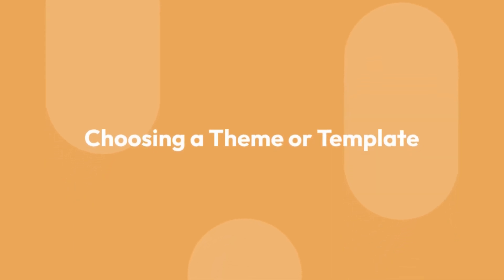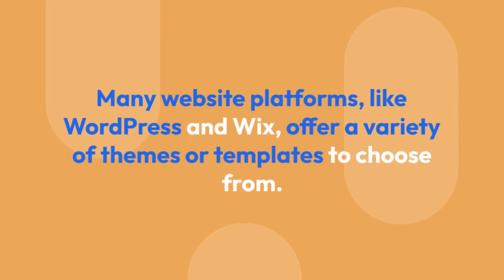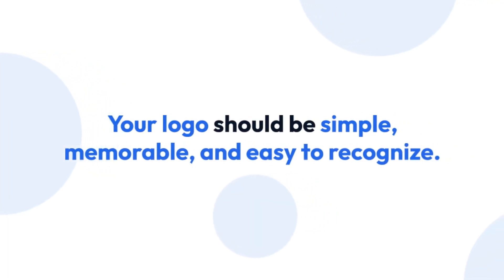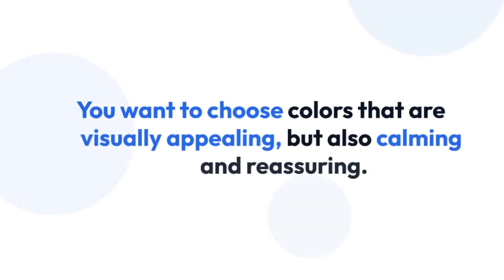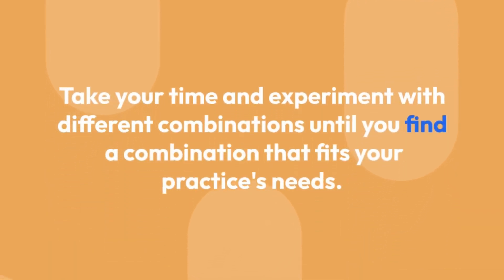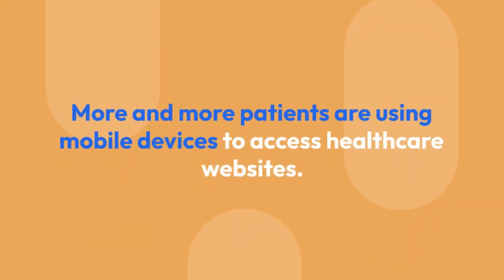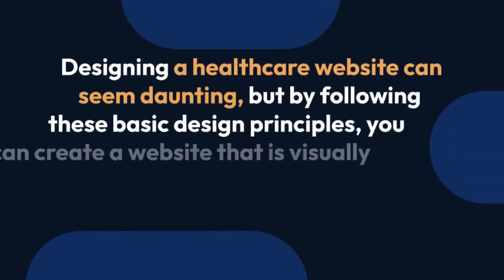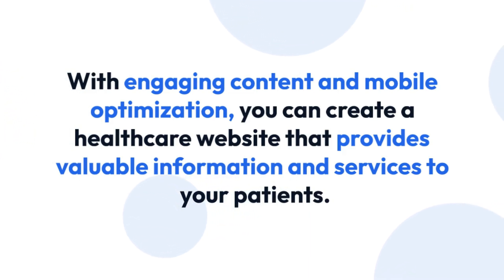How to Design Your healthcare Website? Theme, logo, Optimization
Designing a healthcare website can seem daunting, but by following these basic design principles, you can create a website that is visually appealing, user-friendly, and effective at reaching your patients. Remember to choose a theme or template that fits your practice's needs, create a logo that is aligned with your brand, and select colors and fonts that are visually appealing and easy to read. With engaging content and mobile optimization, you can create a healthcare website that provides valuable information and services to your patients.